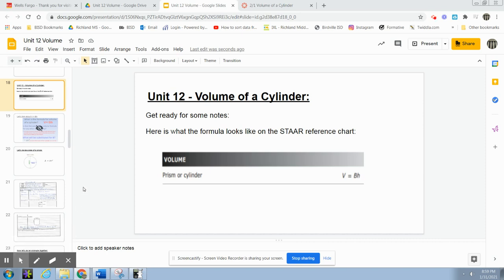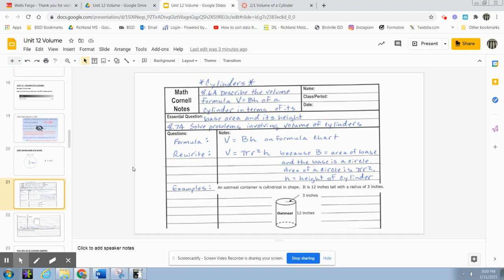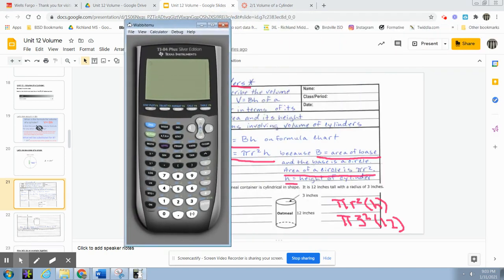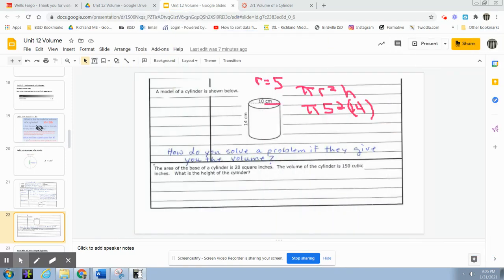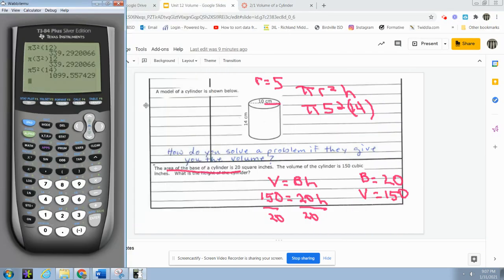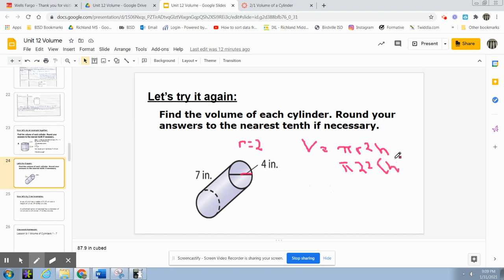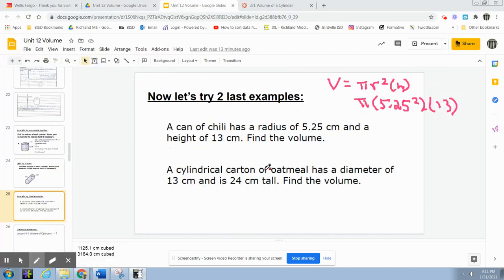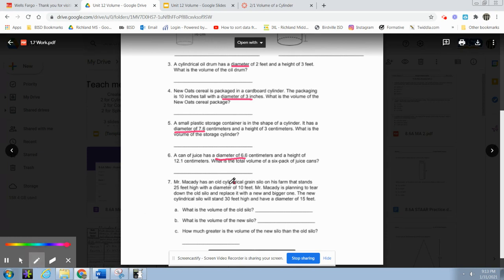8.7A Volume of Cylinders Notes and Examples